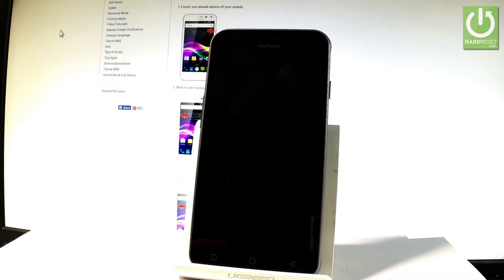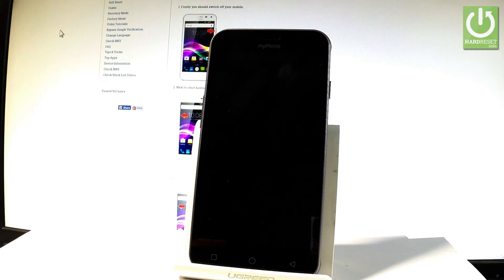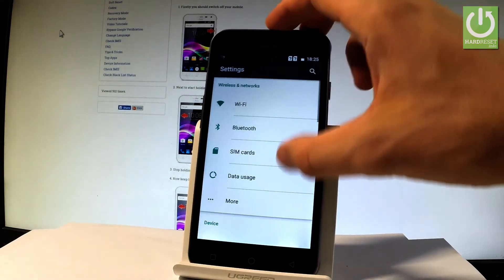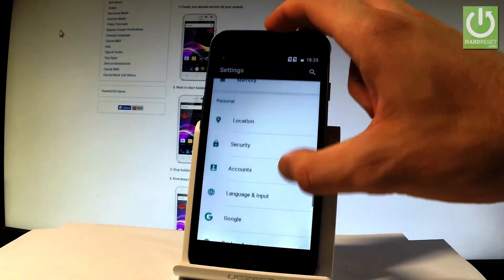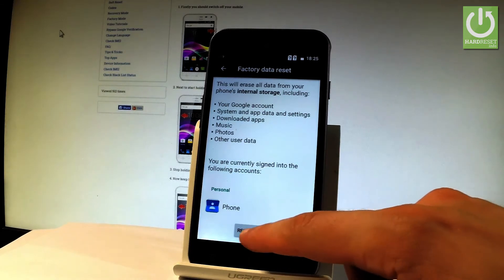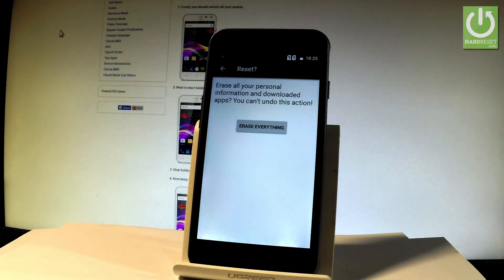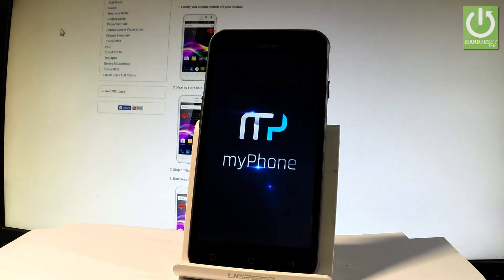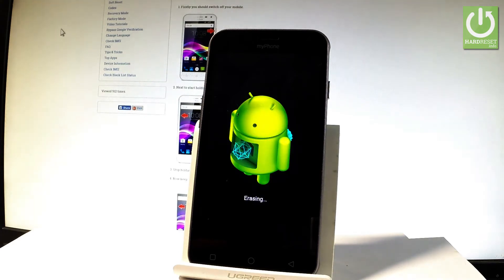myPhone Fun 5 MASTER RESET / Restore / Hard Reset / Format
How to master reset myPhone Fun 5? How to hard reset myPhone Fun 5? How to factory reset myPhone Fun 5? How to restore myPhone Fun 5? How to format myPhone Fun 5?

You may accomplish the master reset in myPhone Fun 5 by using the Android Settings. It will erase all personal data, customized settings and downloaded apps.